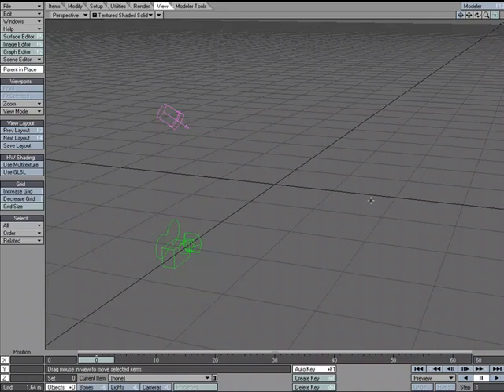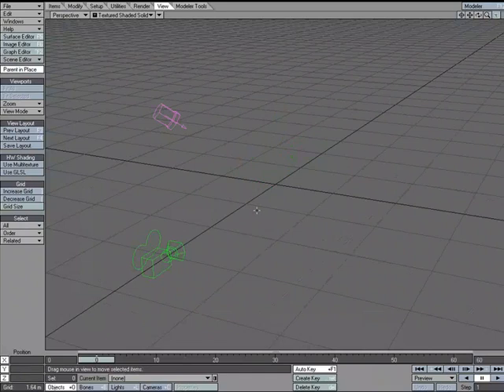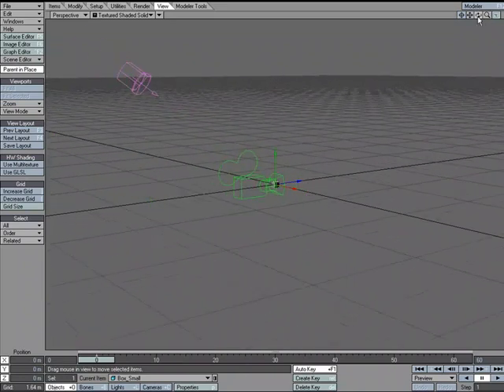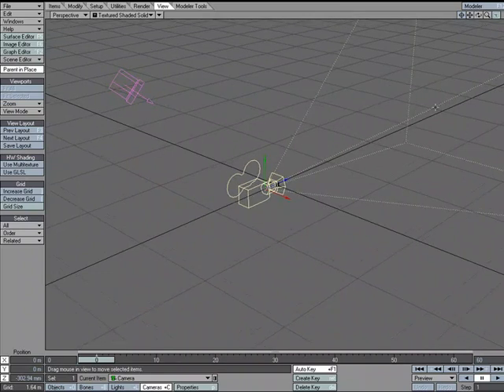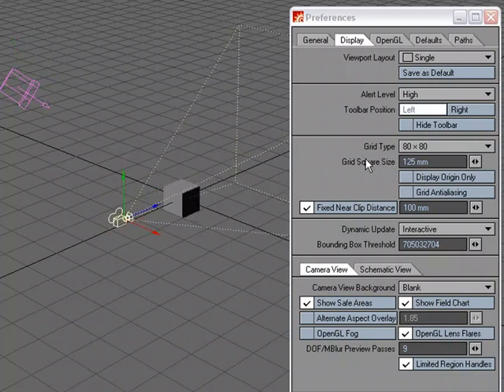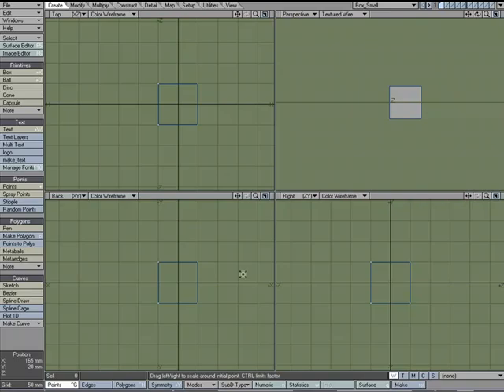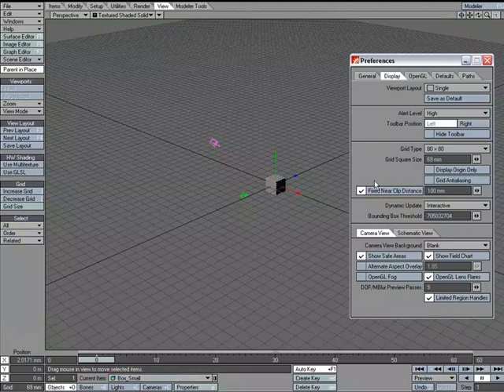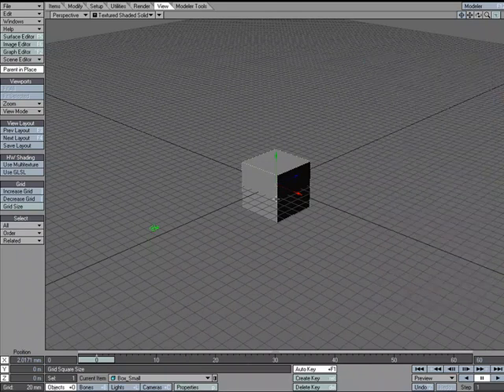LightWave Grid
Intro to LightWave Grid and Grid Square Size